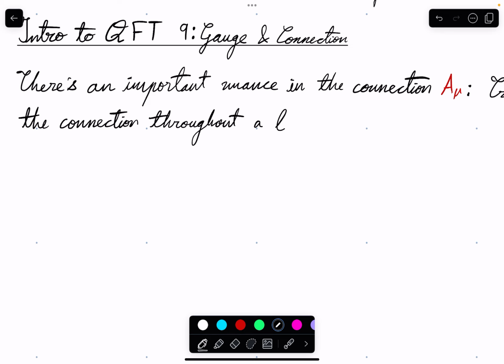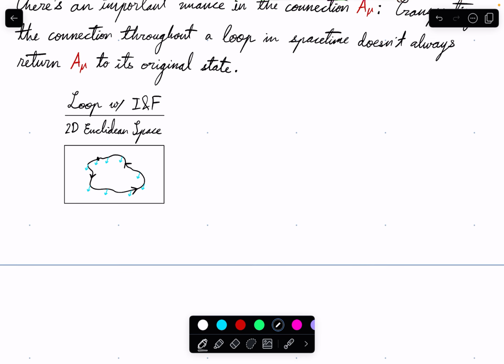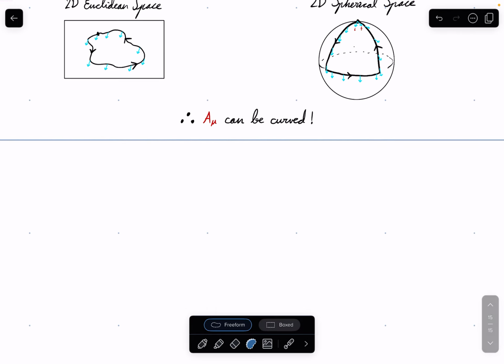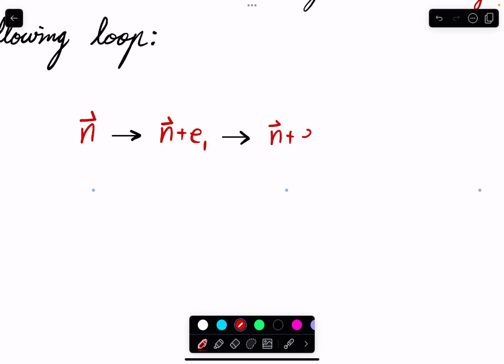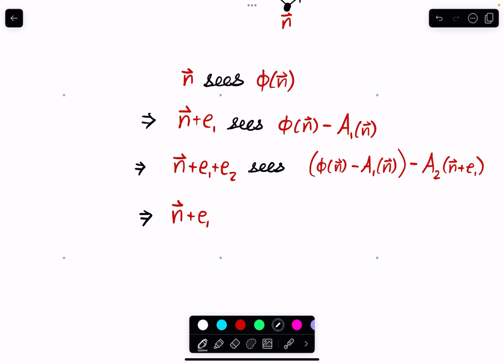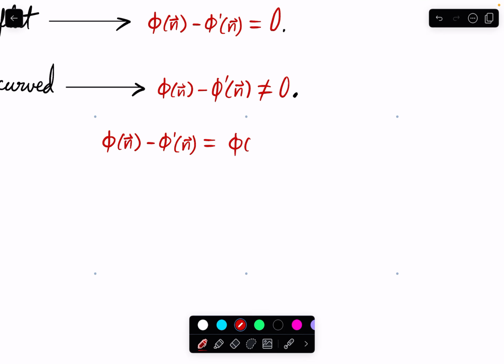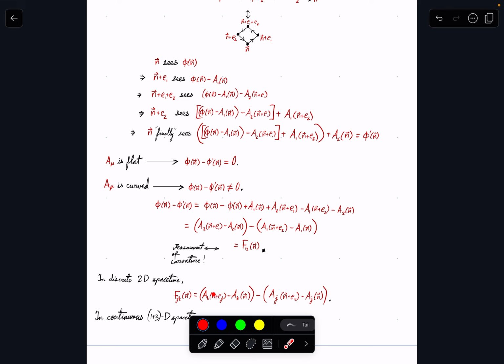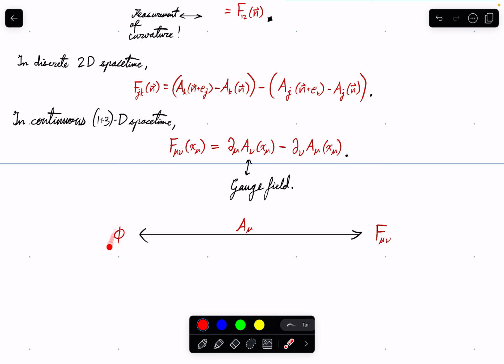Intro to QFT 9: Gauge & Connection